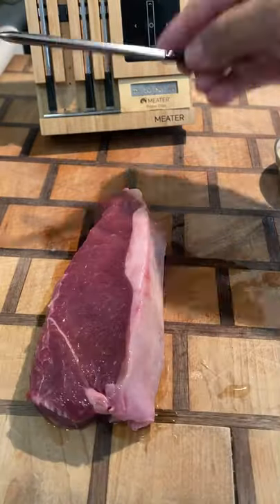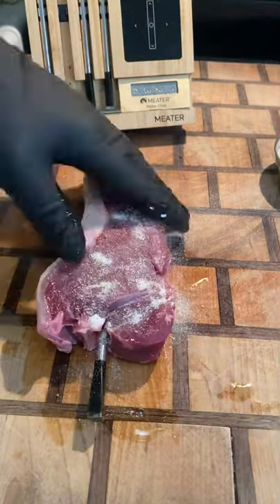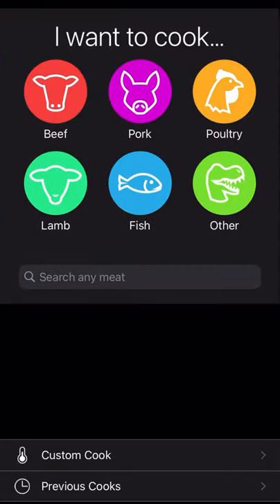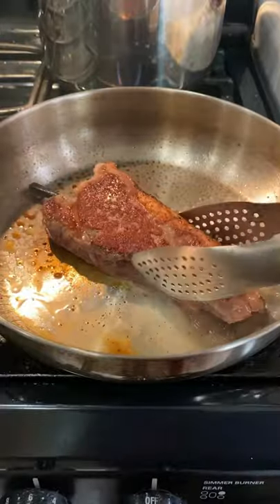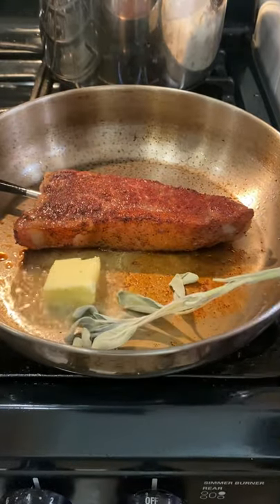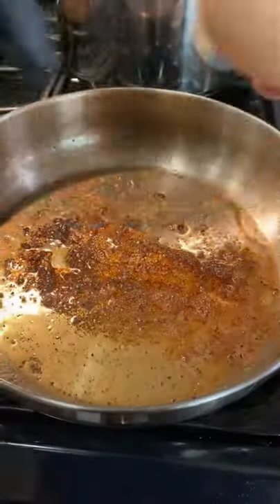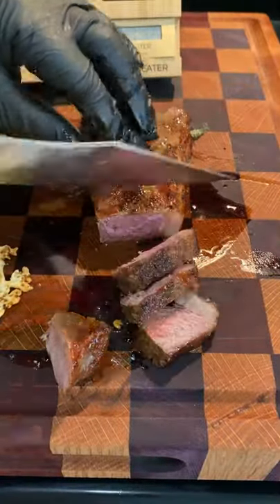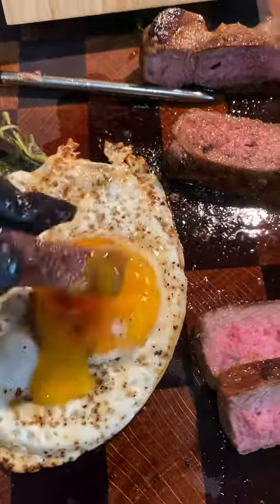Delicious bison New York strip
Bison steak recipe